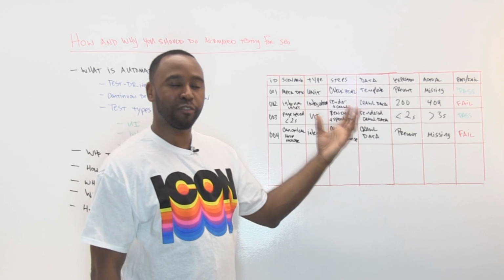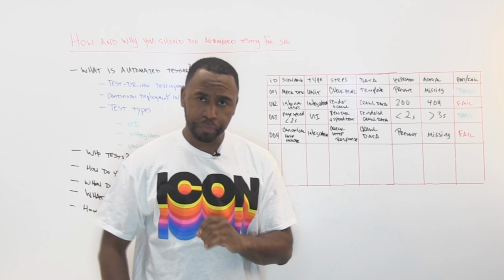Rank & File: How And Why You Should Do Automated Testing For SEO? | iPullRank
With so many cooks in the kitchen on any development project, it’s incredibly difficult as an SEO to know everything that is going on to troubleshoot what could go wrong. However, you know who else has that problem? The developers themselves! There has to be way they keep from tripping over each other, right?

In this episode of Rank and File, I walk through Automated Testing and how it can help put safeguards in place for your SEO.